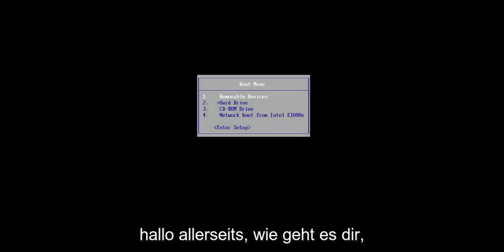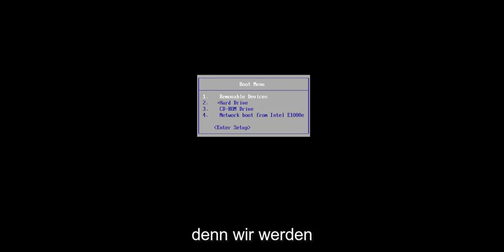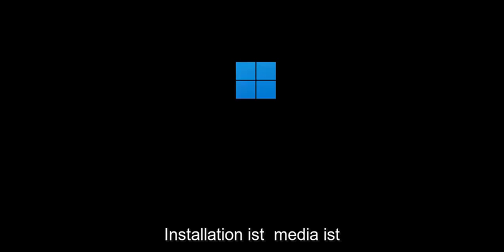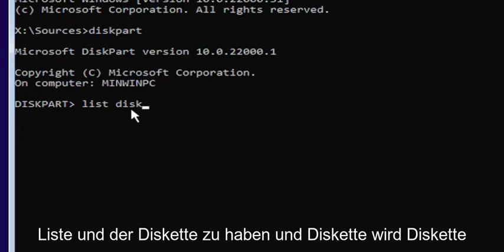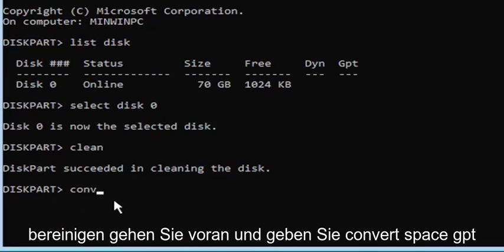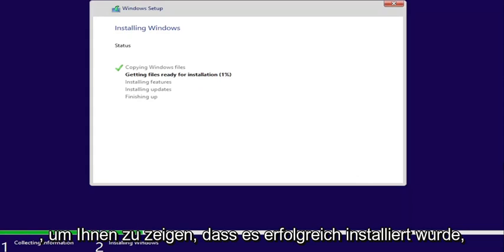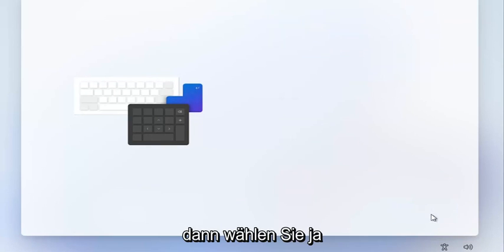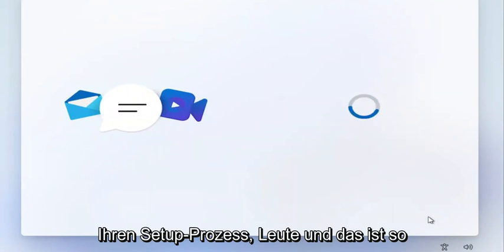So konvertieren Sie MBR in GPT während der Installation von Windows 11 [Lernprogramm]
Die Windows-Installation ist mit dem Fehler „Windows kann nicht auf diesem Datenträger installiert werden. Die ausgewählte Festplatte verfügt über eine MBR-Partitionstabelle. Auf EFI-Systemen kann Windows nur auf GPT installiert werden. Und jetzt suchen Sie nach Wie konvertiert man MBR in GPT während der Installation von Windows 11/8.1/7? Lassen Sie uns zunächst verstehen, was sich zwischen der MBR-Partitionstabelle und der GPT-Partitionstabelle unterscheidet. Und wie man während der Installation von Windows 11 MBR in GPT-Partition umwandelt.

In diesem Tutorial behandelte Probleme:
Konvertieren von mbr in gpt während der Installation von Windows 11

Unter Windows 11 können Sie das MBR2GPT-Befehlszeilentool verwenden, um ein Laufwerk mithilfe eines Master Boot Record (MBR) in einen GUID-Partitionstabelle (GPT)-Partitionsstil zu konvertieren, wodurch Sie ordnungsgemäß vom Basic Input/Output System (BIOS) wechseln können. zu Unified Extensible Firmware Interface (UEFI), ohne die aktuelle Installation zu ändern oder die auf dem Laufwerk gespeicherten Daten zu löschen.

Das BIOS ist ein wesentlicher Code, der sich auf einem speziellen Chip auf dem Motherboard befindet, der die Verbindung zwischen Hardware und Software ermöglicht. Dieser Code gibt es schon seit langer Zeit, und obwohl er ziemlich gut funktionierte, wurde er nie für moderne Hardware entwickelt und hatte viele Einschränkungen, einschließlich Einschränkungen für Partitionen, die kleiner als 2 TB sind.